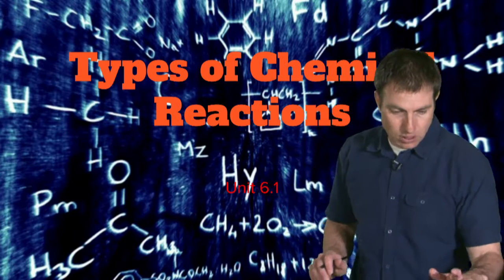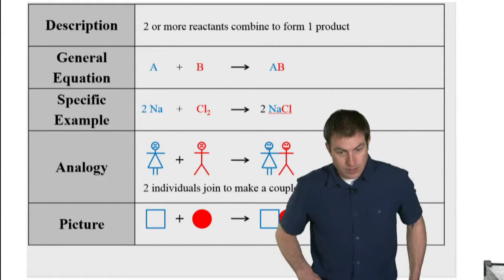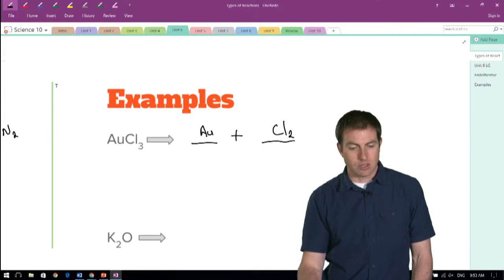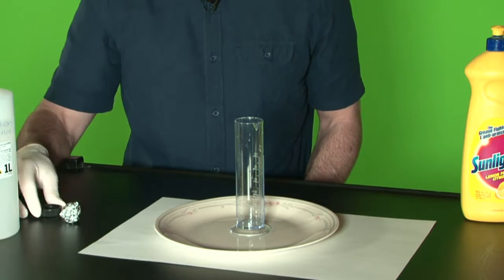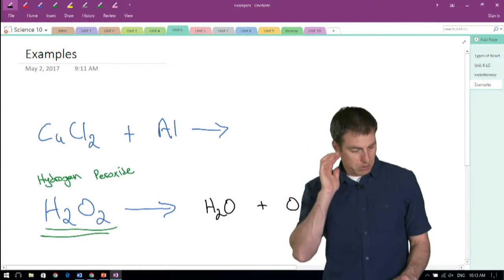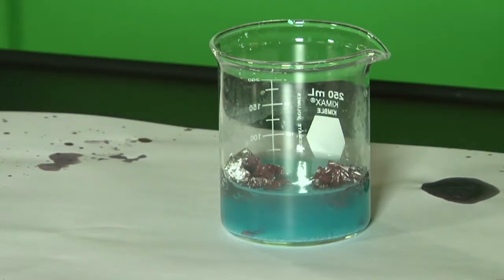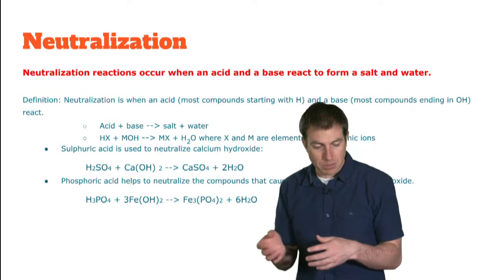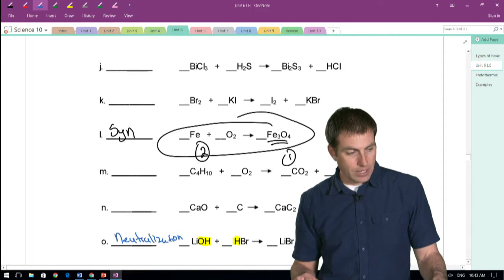Science 10, May 2 12017